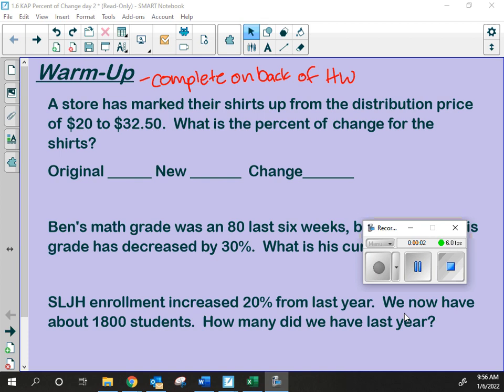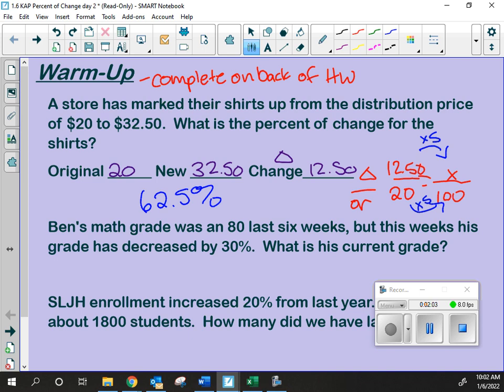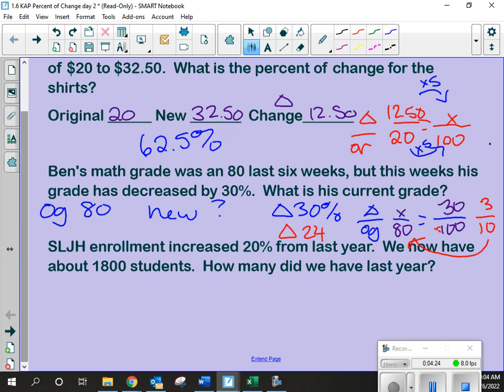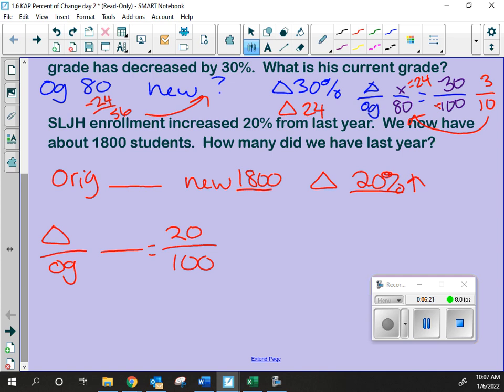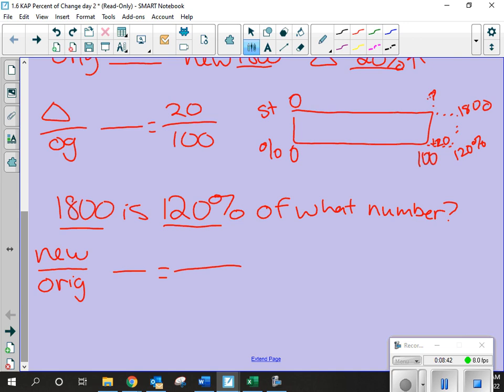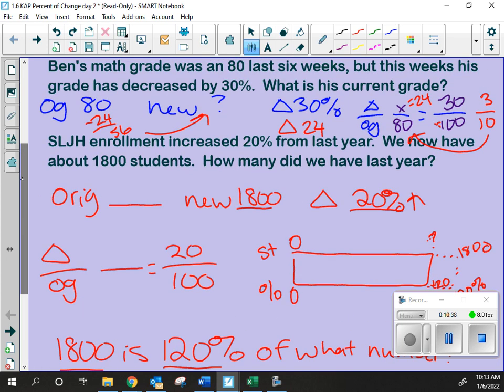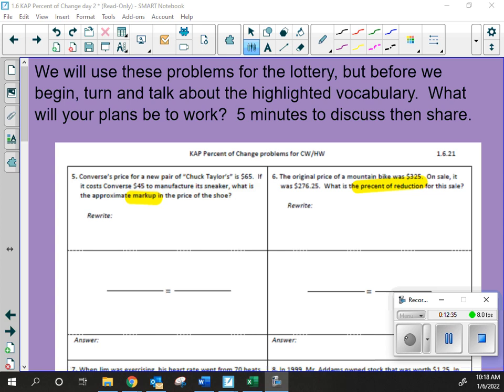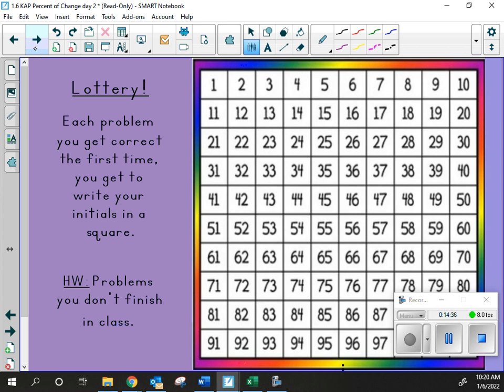1.6 KAP Percent of Change Day 2